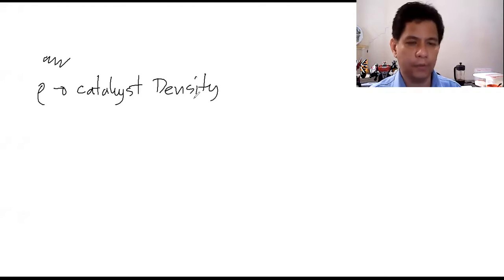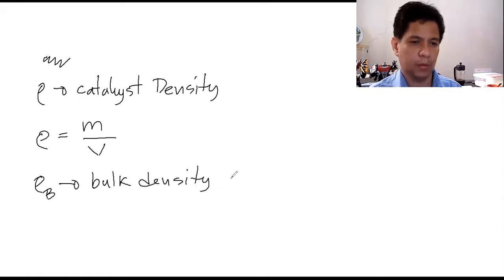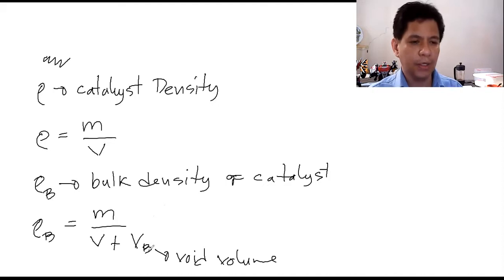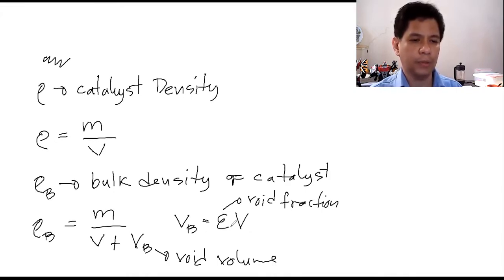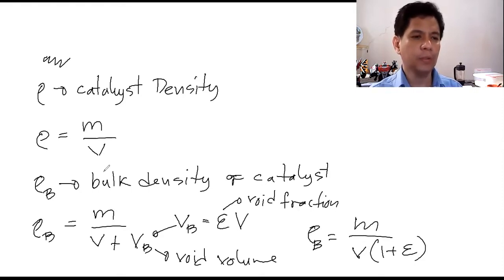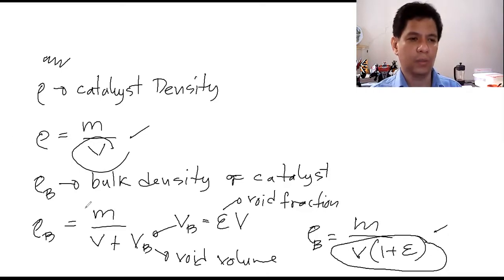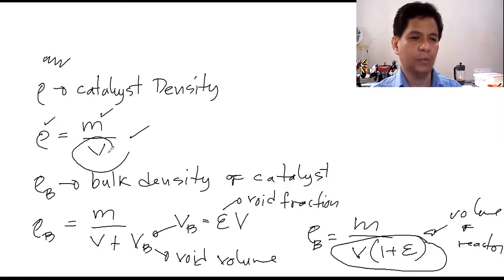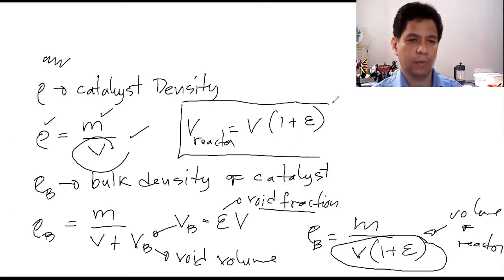Catalyst Density vs Bulk Density of Catalyst